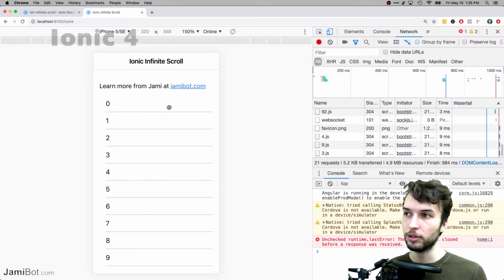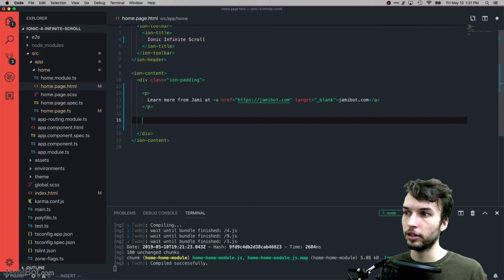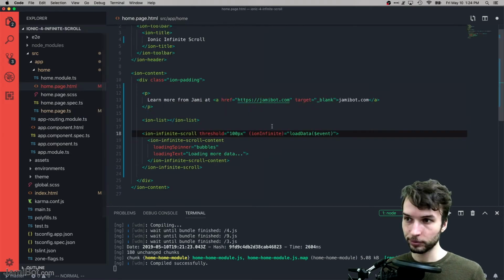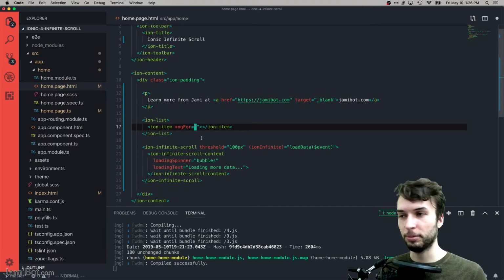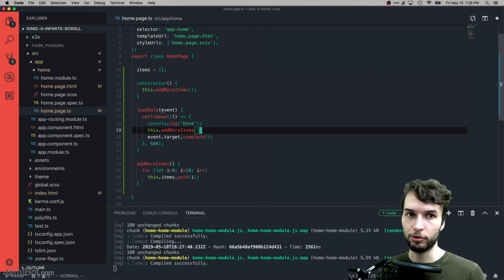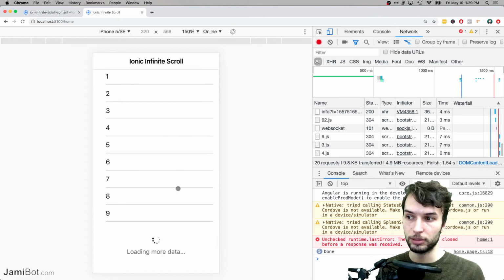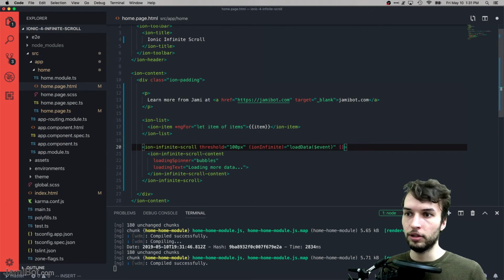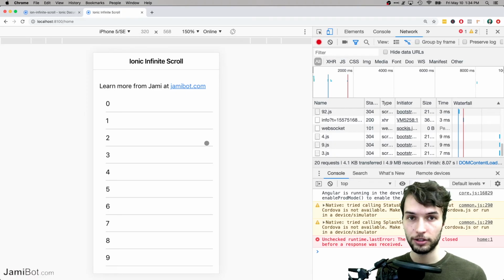Ionic 4 Infinite Scroll Tutorial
Load a potentially huge amount of data piece by piece with the ionic infinite scroll component. The ion-infinite-scroll component can save your users from long load times.